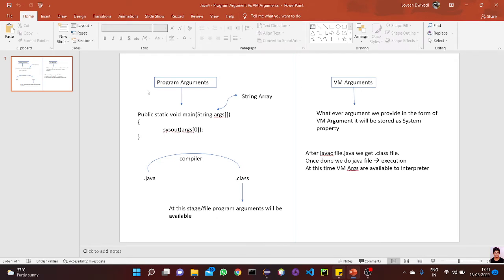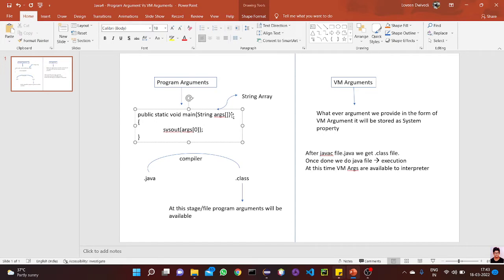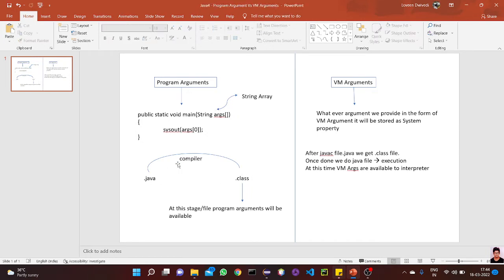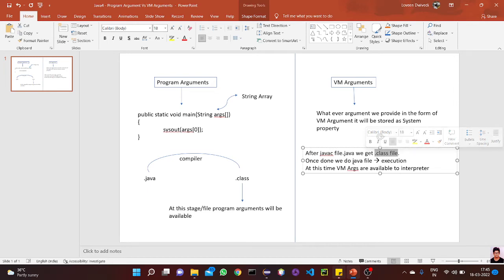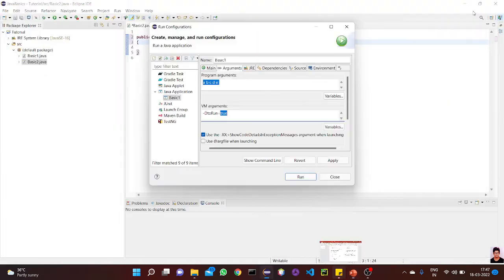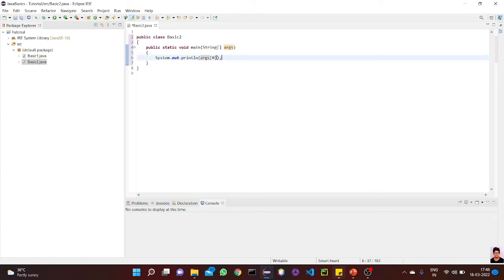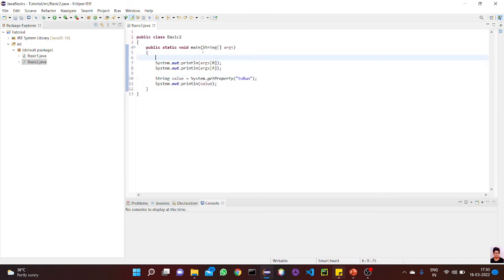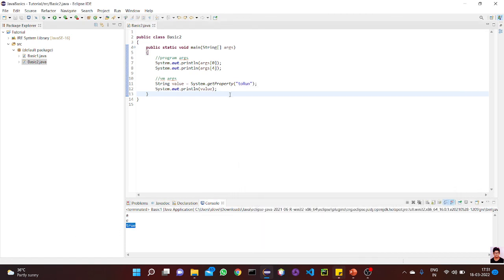Java | Part8 | Program Arguments VS VM Arguments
When we can use Program args and when can use VM Args and how to get their values